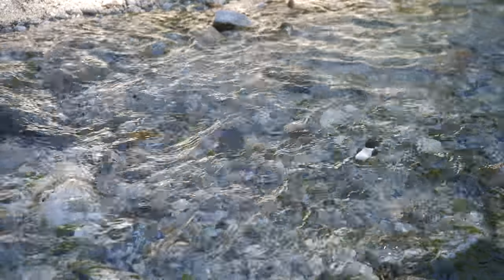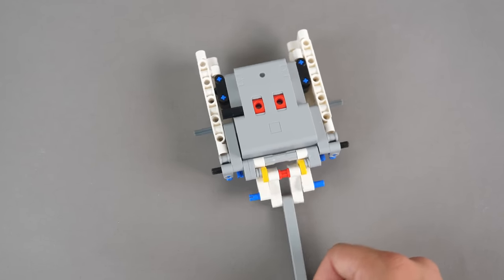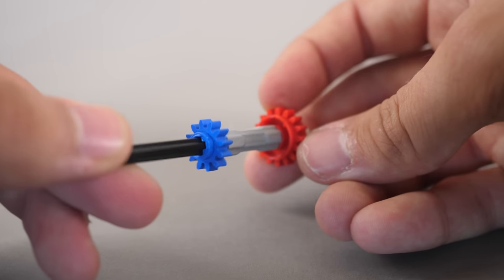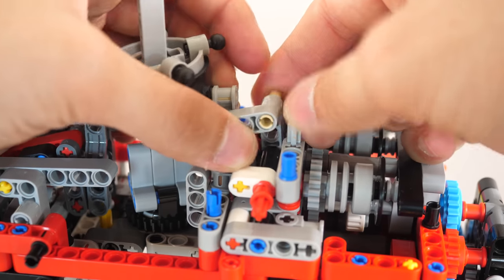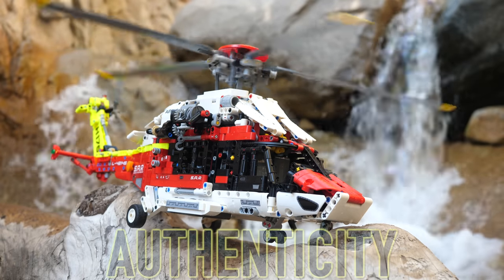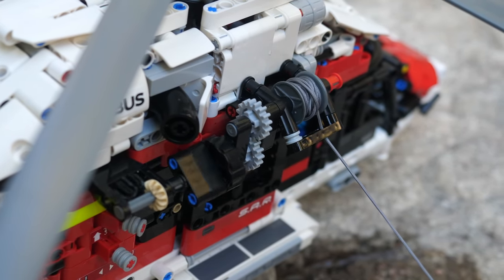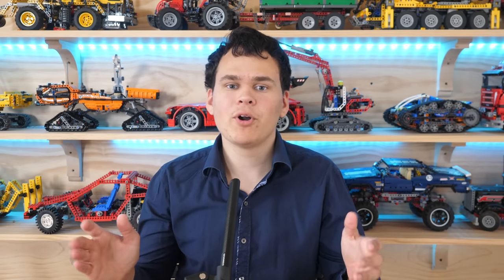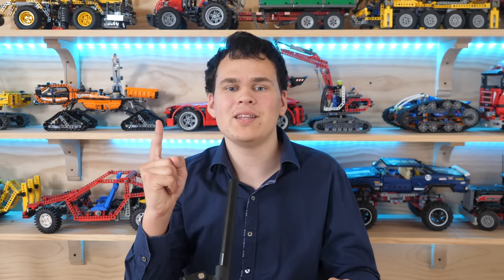Is the LEGO Technic Airbus H175 Worth it? Reviewed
The LEGO Technic Airbus H175 Rescue Helicopter set number 42145 is the best lego technic summer 2022 set; it might actually be the single greatest lego technic set of all time! This set introduces to many brand new revolutionary functions, it brings back the powered up battery box, and it combines two different types of gearboxes into one, the multidirectional gearbox as well as the transmission. The lego technic 2022 airbus is a phenomenal set, with its only drawback being the winch.